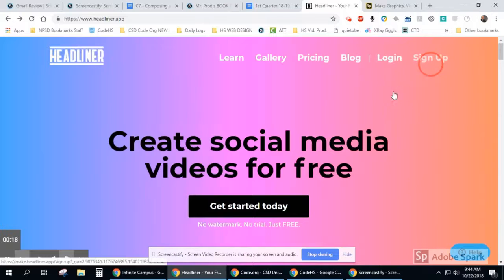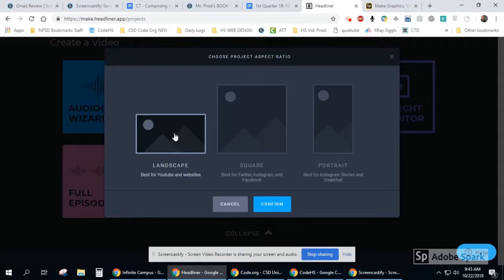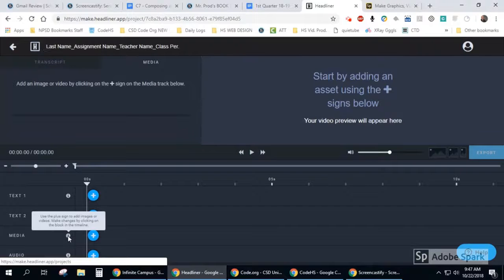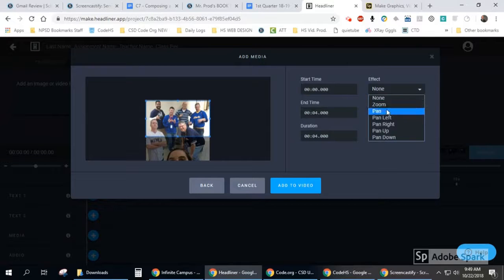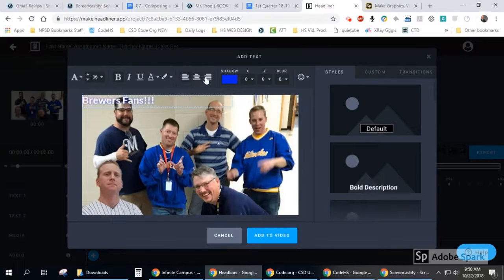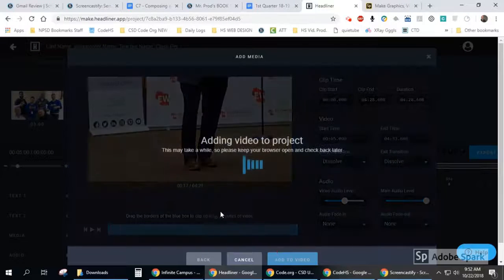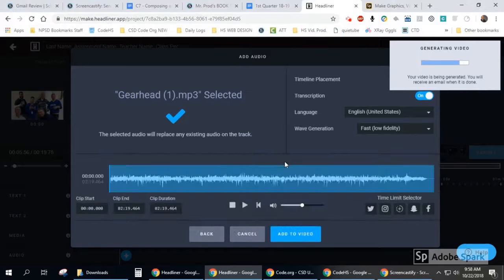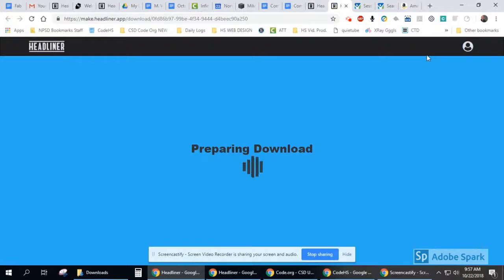Using the Headliner App to Create Basic Videos